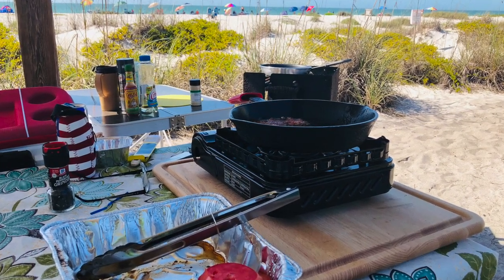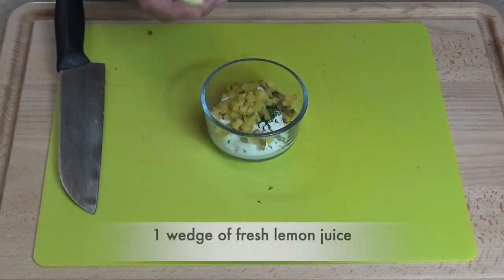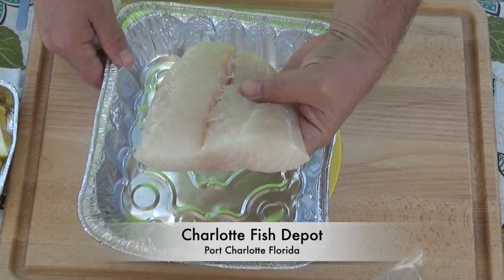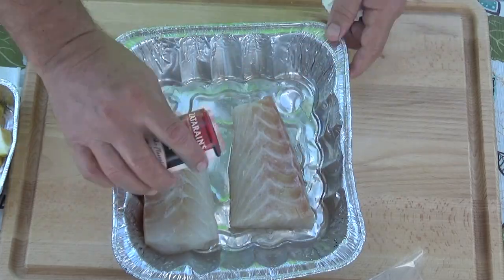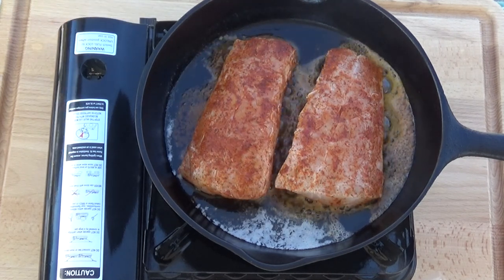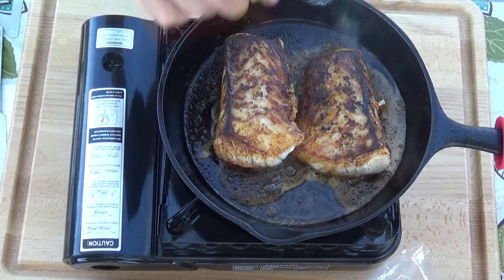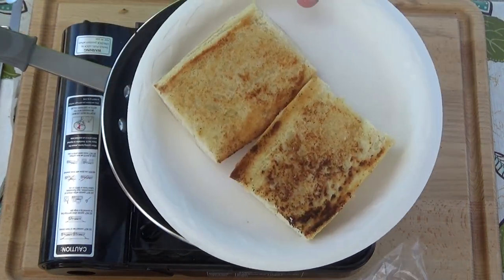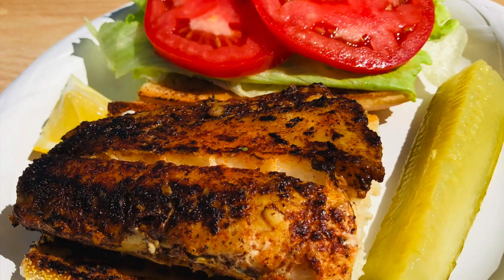Blackened Grouper Sandwich Ep.68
Recipe:
- Season Grouper fillet with fresh squeezed lemon juice and generously sprinkle Zatarains Blackened Seasoning over entire fillet
-  In a heavy skillet on medium to high heat add 1 Tbs. of each butter and vegetable oil
- Cook fillet for 4-5 minutes flip, drizzle lemon juice on top of fillet and continue to cook 4-5 minutes.
- Slice a baguette lengthways, butter each half, sprinkle with granulated garlic powder and toast buttered side in a hot skillet until golden brown
- Place tarter sauce on each open side of toasted baguette
- Place Blackened Grouper fillet on bottom of baguette
- Top with crisp ice-burg lettuce and fresh sliced tomatoes
- Sooo! Yummy! Enjoy!! Pete.

Tatar Sauce Recipe:
- 1/2 cup of mayonnaise
- 1 tsp. of fresh chopped dill
- 1 Tbs. of dill pickles finely diced
- Fresh ground pepper to taste
- Optional hot sauce to taste - I use Cholula
- Mix well, cover and store in fridge